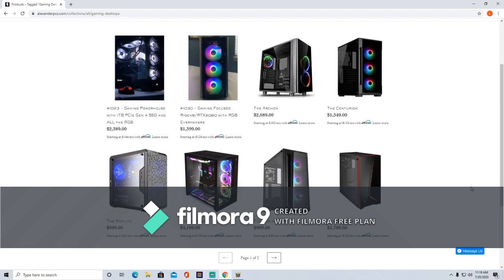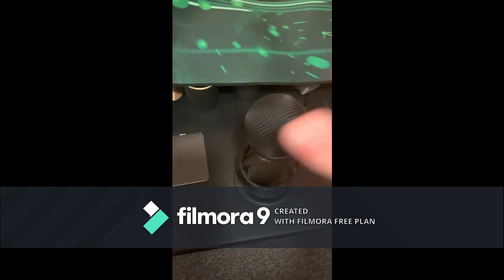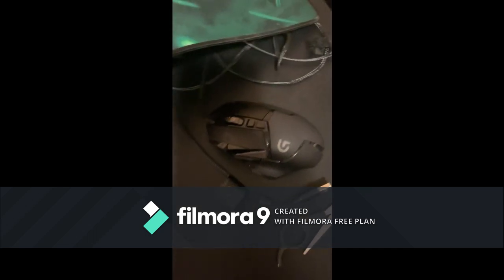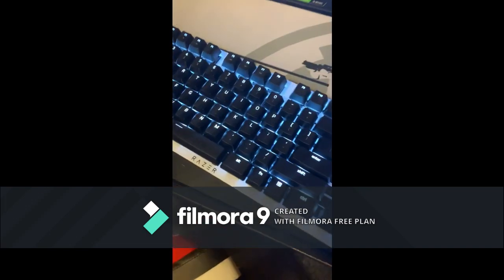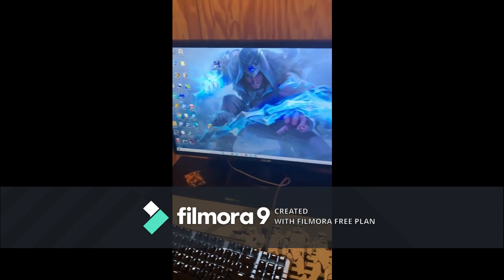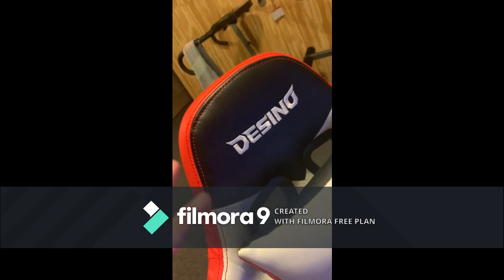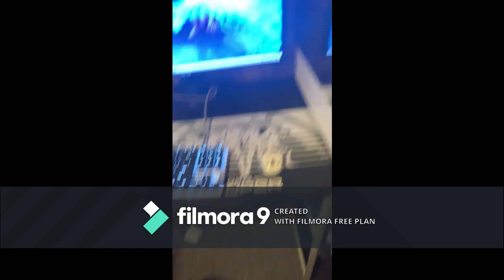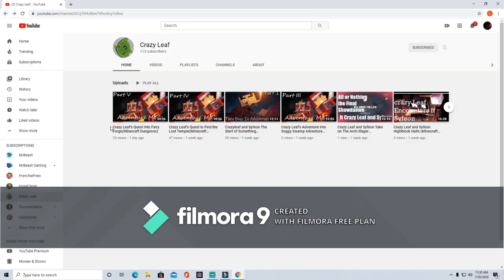My New Gaming Setup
Sorry about the Filmora 9 Watermark, wanted to test out it's features to see if I want to start paying yearly for it! I will be emailing you shortly after this video upload!